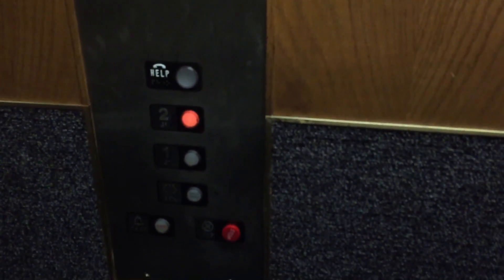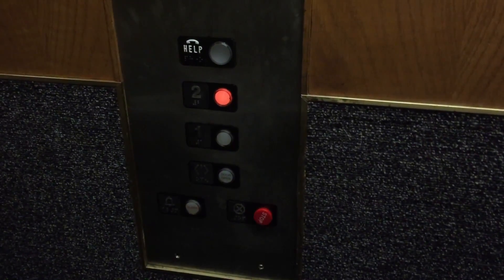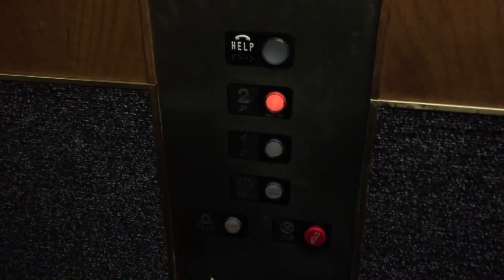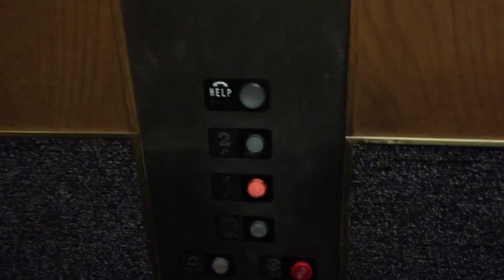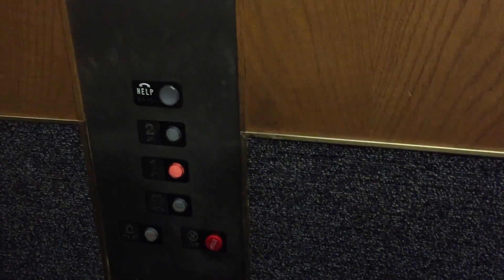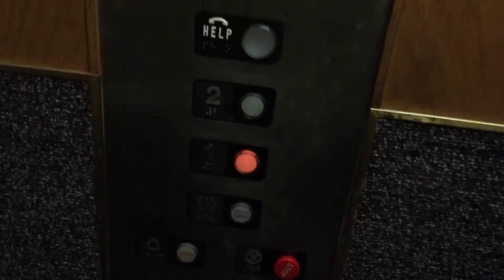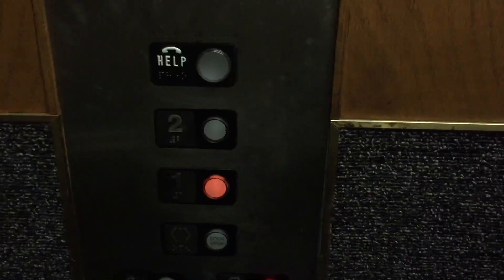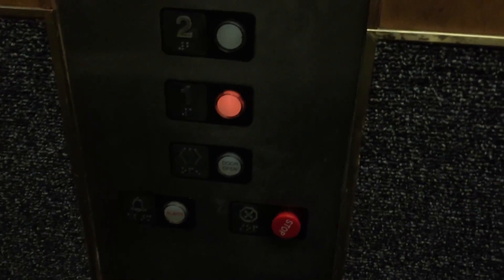1998 O&W Hydraulic Elevator @ Joltin' Joe's Gaslamp, San Diego, CA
Basic but nice one. Similar to the ones at Forever 21 and Urban Outfitters at the Santa Monica 3rd Street Promenade except those were installed in 1993 and this was installed in 1998.